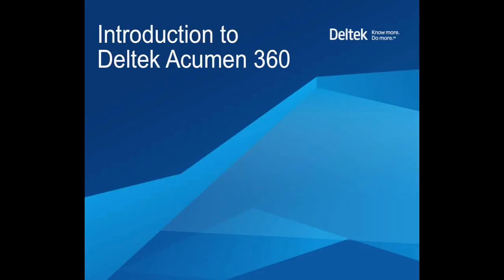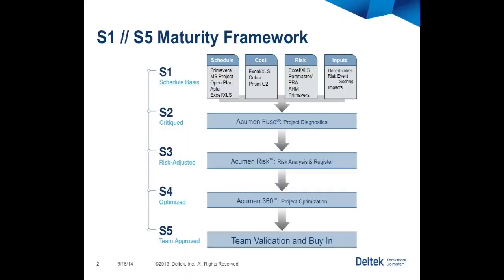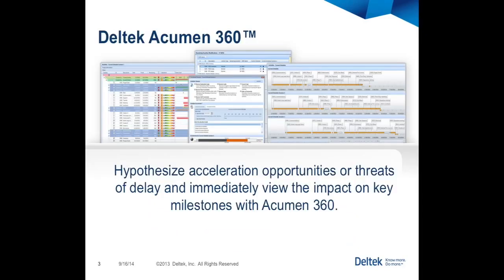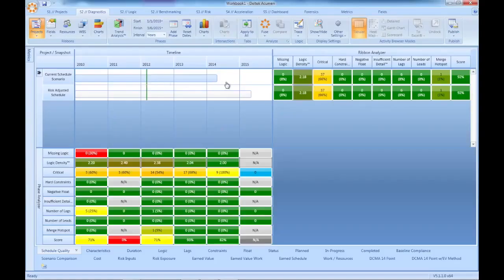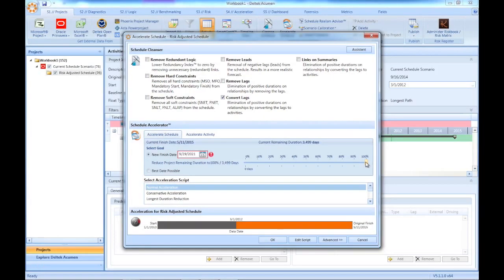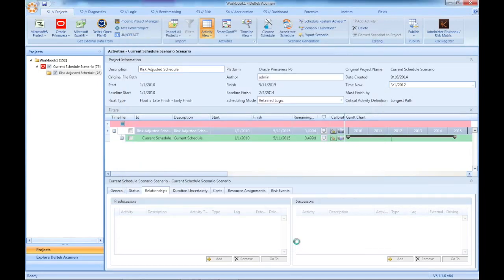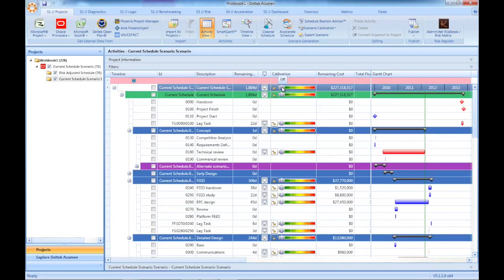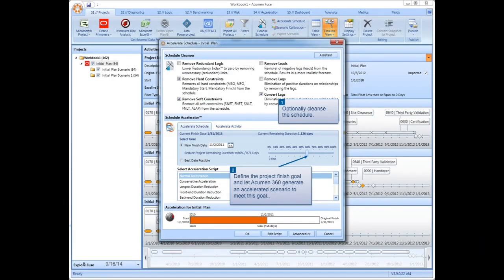Introduction to Deltek Acumen 360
Deltek Acumen 360 automatically generates accelerated schedule scenarios based on the original project plan combined with user-defined requirements and criteria to remediate delays or identify a faster-to-completion date. 360 leans on a one of a kind computational engine to produce significant potential gains in a project plan, while making the fewest number of changes to the plan possible. Combined with easy to use duration calibration sliders, the project team can instantly review optimized and accelerated scenarios, tune them, and produce a schedule that everyone can manage to, while maintaining the project’s required completion date.

Deltek Acumen 360, gecikmeleri düzeltmek veya daha hızlı bir bitirme tarihi belirlemek için kullanıcı tanımlı gereklilikler ve kriterler ile birlikte orijinal proje planını temel alarak otomatik olarak hızlandırılmış program senaryoları oluşturur. 360 bir proje planında önemli potansiyel kazanımlar elde etmek için planda olabildiğince az sayıda değişiklik yaparken bir tür hesaplama motorundan birine dayanır. Kullanımı kolay süre ayarlama araçları ile birlikte, proje ekibi optimize edilmiş ve hızlandırılmış senaryoları anında inceleyebilir, ayarlayabilir ve projenin istenen bitiş tarihini koruyarak herkesin yönetebileceği bir program oluşturabilir.